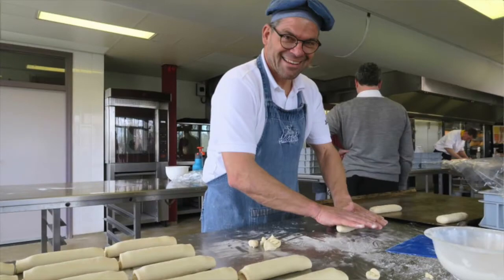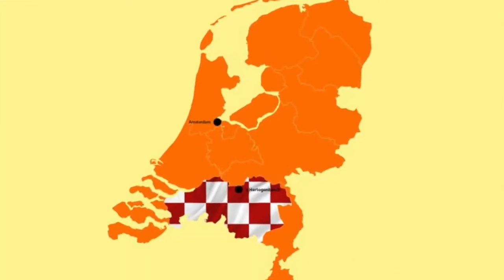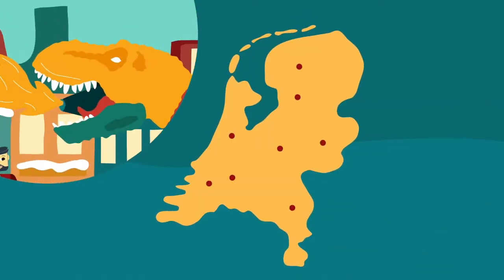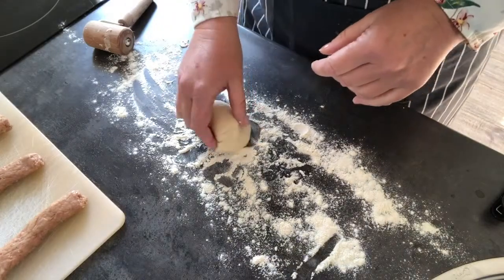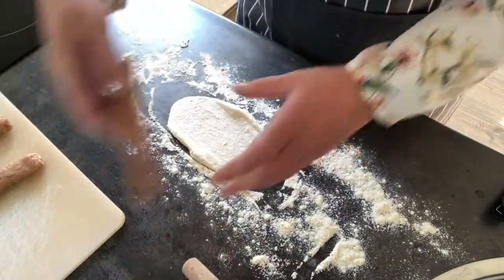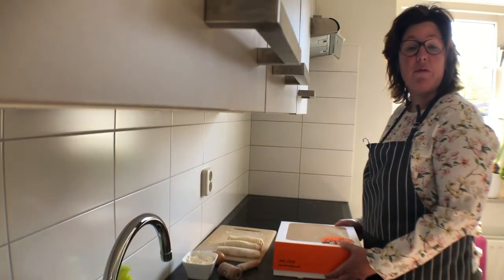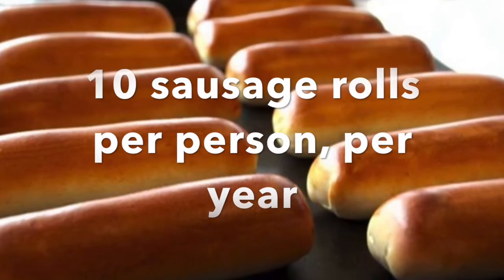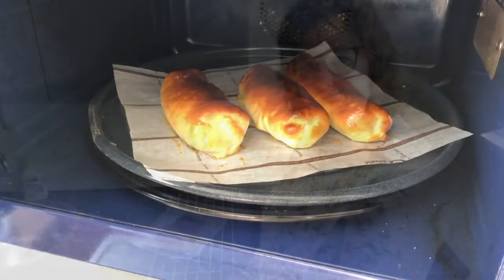Brabants Worstenbroodje (Sausage Roll) • Day Trips from Amsterdam with Stefka | Holland Private Tour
What are 'Brabantse worstenbroodjes', and why are they so popular in the province of North-Brabant in the Netherlands? In this video I make an attempt to make these sausage rolls in my own kitchen. In the meantime I tell you all about this history and traditions of these delicacies.

If you like to try and make them yourselves from scratch, I found this recipe for you to use

This video has been created with tips and feedback from Rick Ottenhof • Rilova.